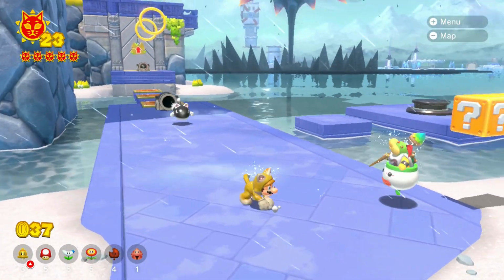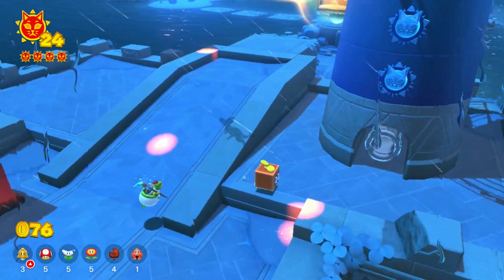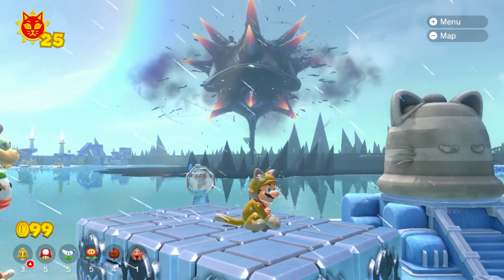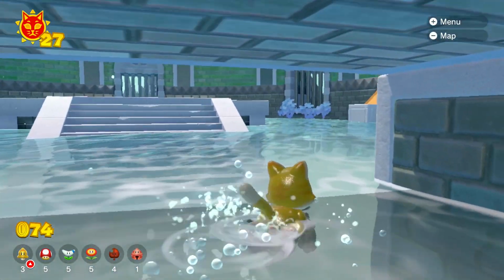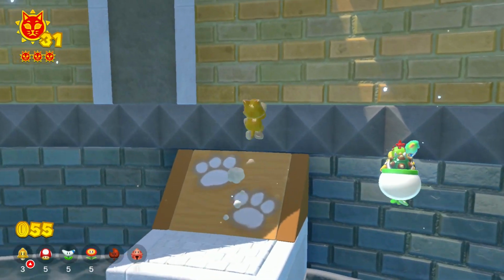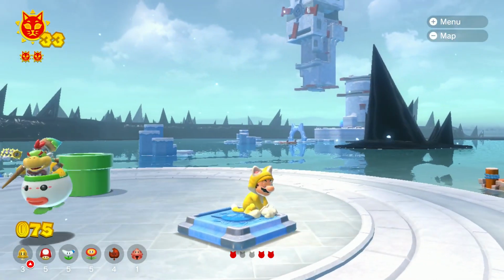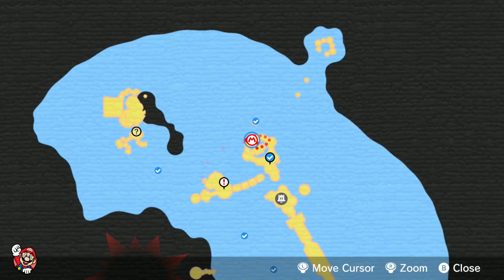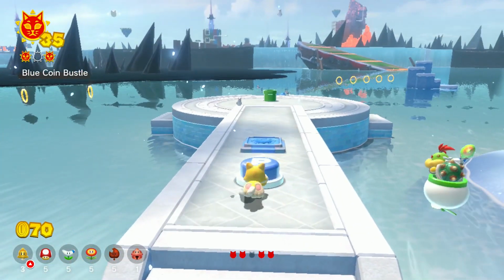Bowser's Fury - Gameplay Walkthrough - Episode 3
Join us for Episode 3 where we visit Slipskate Slope and Clawswipe Colosseum